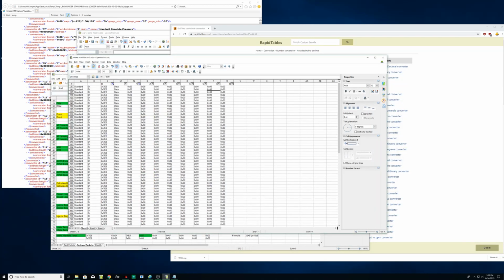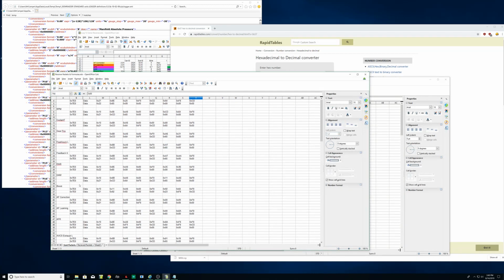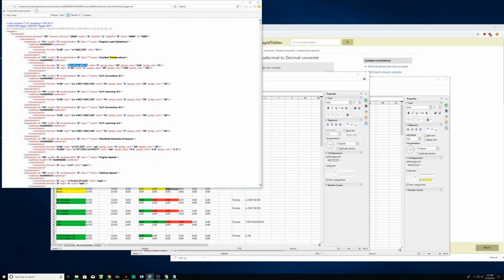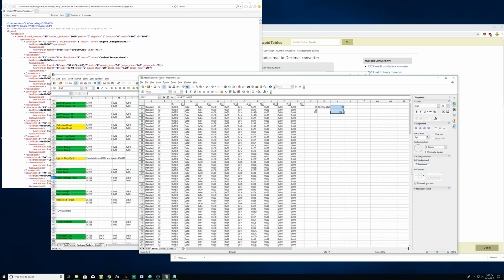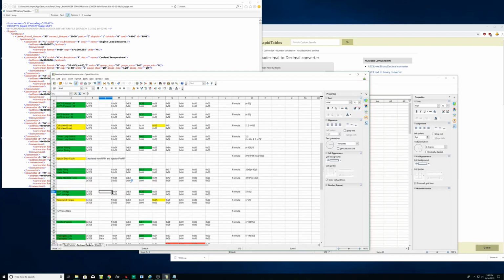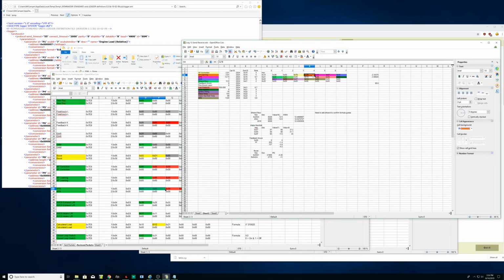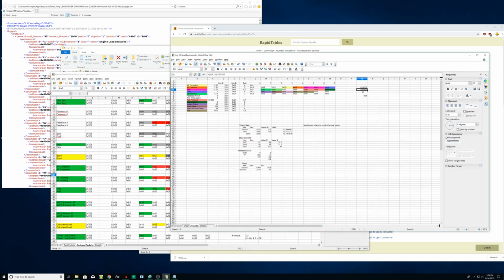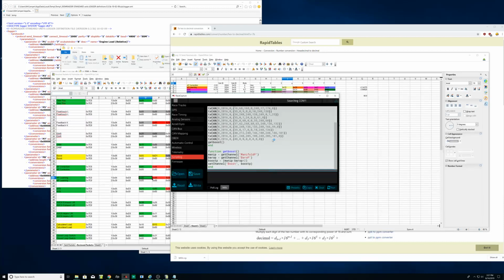Active can bus sniffing with a Cobb Accessport (5) - Creating the perfect autox or track video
This is a video series on how I create track or autox videos with multiple angles, audio, and data overlays. This series spans multiple videos, and I strongly suggest watching all the videos to gain a better understanding on how to create the ultimate autox or track lap video.

In this video, I show you my final party piece around can bus sniffing. This time, we use a known tool, such as a Cobb Accessport and sniff the Accessport's active request for data from the ECU. We then create a library of requests, determine the bytes of interest, and use Rom Raider to help us convert our byte values to real world values. Lastly, we program our datalogger to mimic the Accessport's plethora of data requests, and can finalize our can mapping inside the Racecapture.

If you have any questions, please do not hesitate to ask in the comments section.